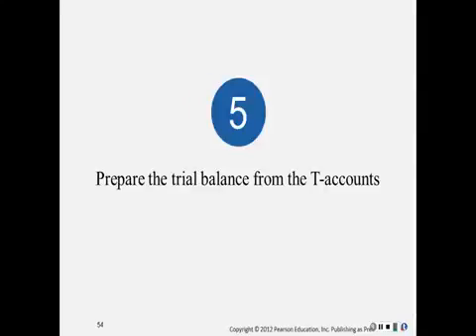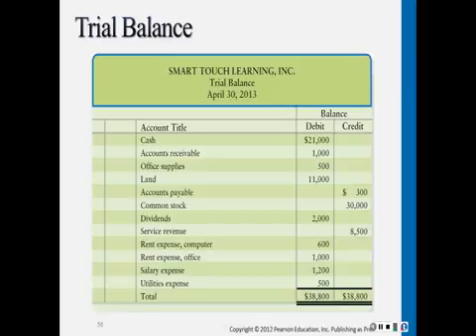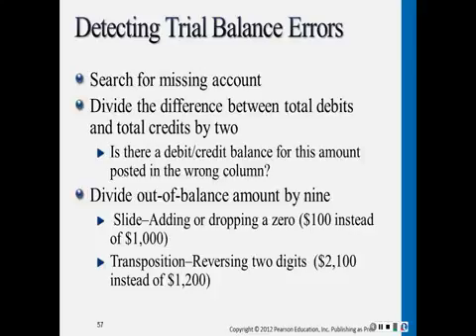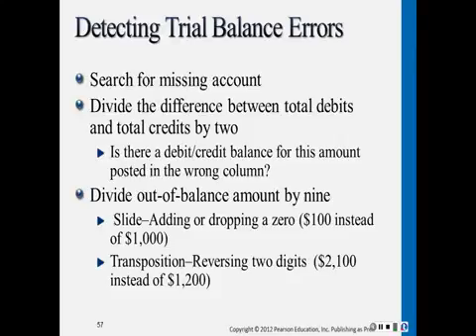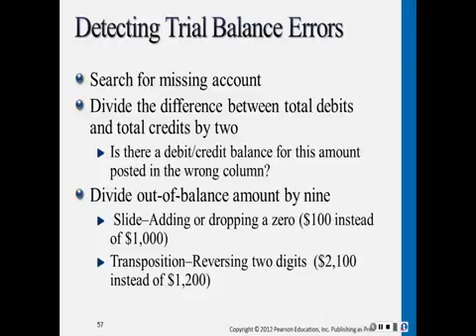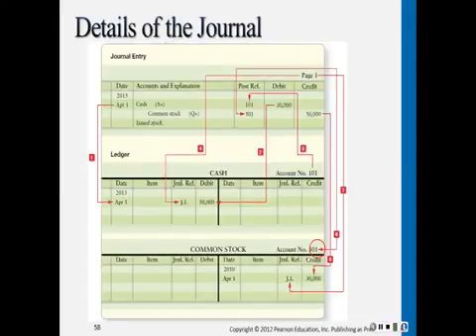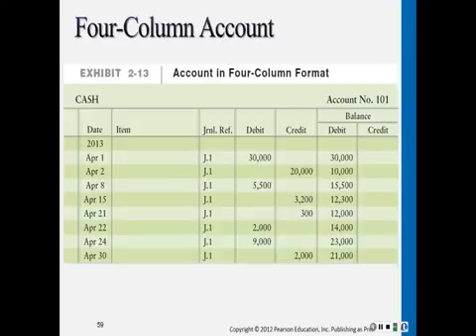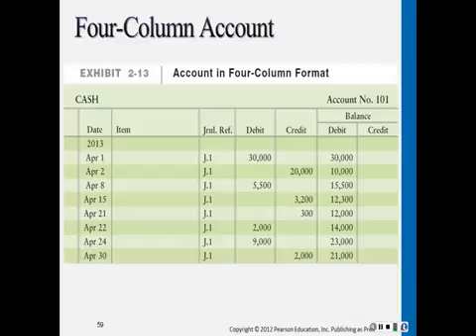ACTG 201 80 SP2014 Chapter 2%2C Lecture 5